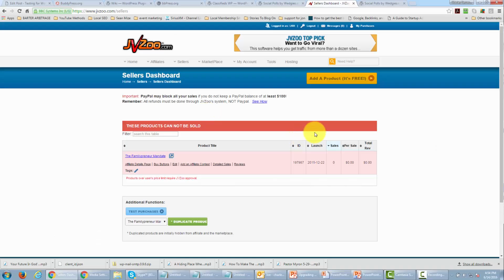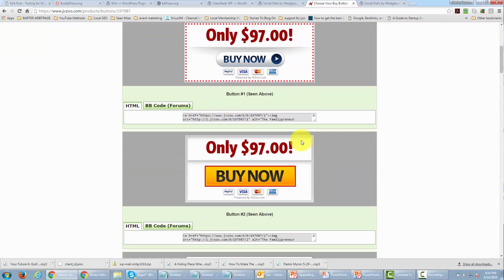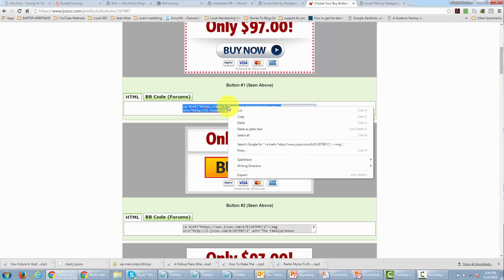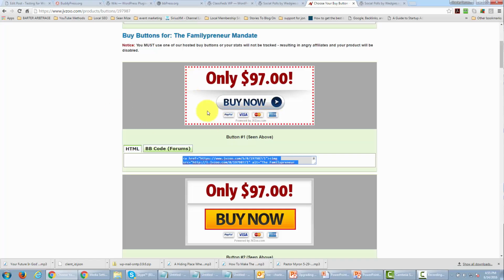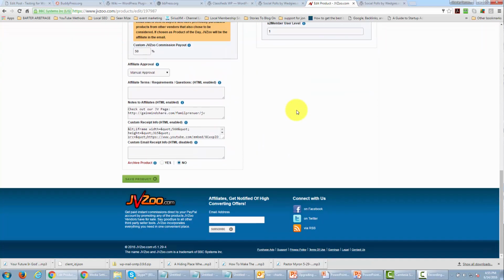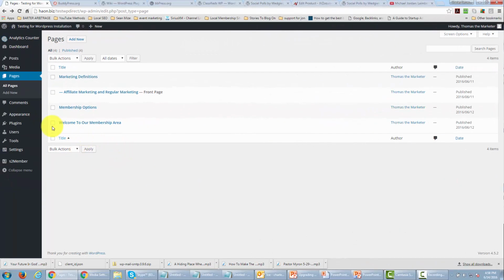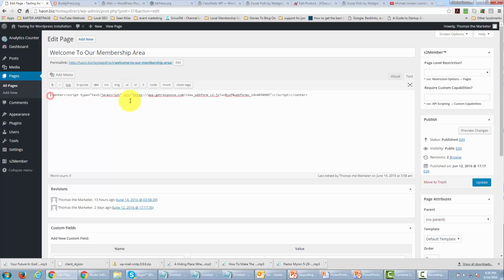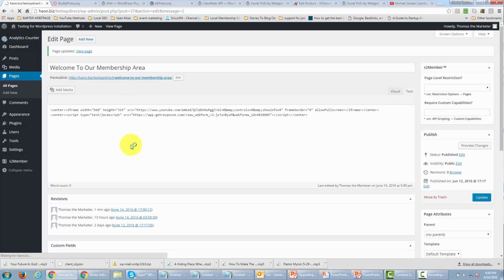🚧 13 Customer Flow Finalizing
Polish your member journey! Map user paths from signup to content access, payment confirmations, and renewal reminders. Perfect the experience!